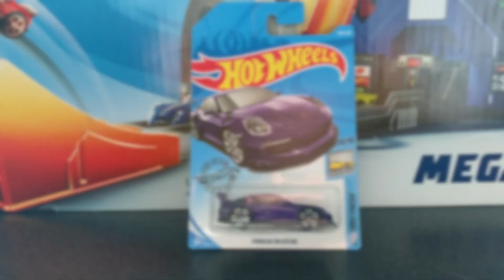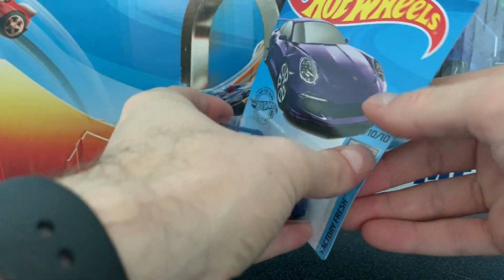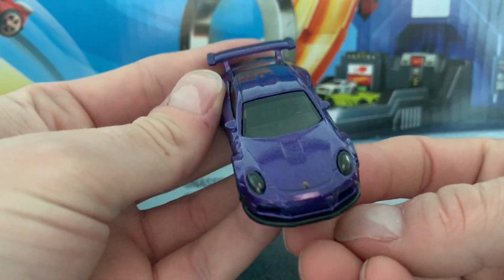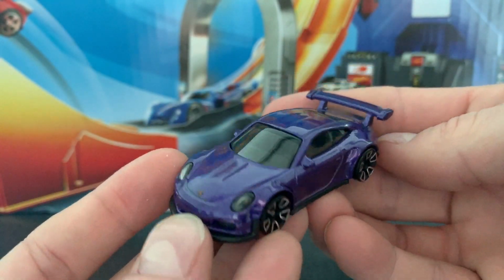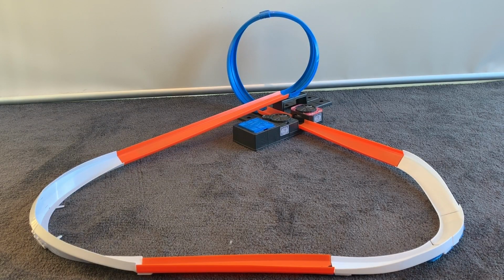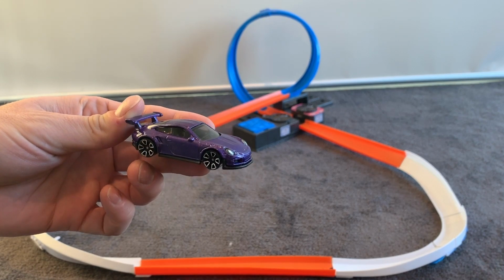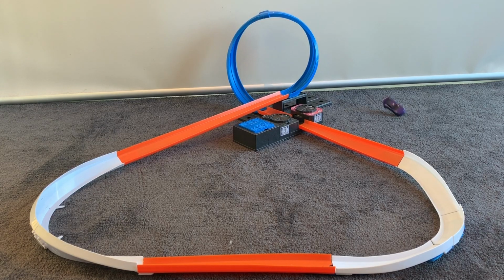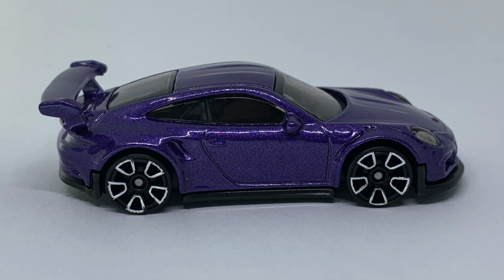Hot Wheels Porsche 911 GT3 RS FACTORY FRESH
Today in The Hot Wheels Garage we are opening up the Hot Wheels Porsche 911 GT3 RS.

Not only is it is in the Factory Fresh Series for 2019 but its fresh out of the 2019 Q Case we unboxed here in The Hot Wheels Garage. Don't forget to check that video out!

We will also soon be opening this cool Porsche as a Super Treasure Hunt so keep a look out for that video!